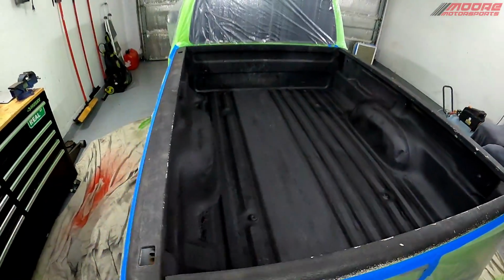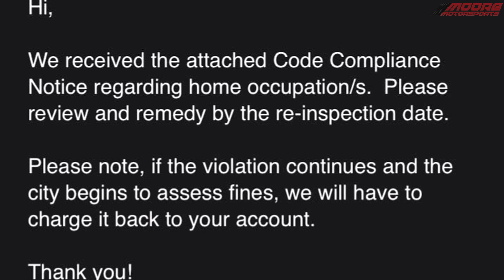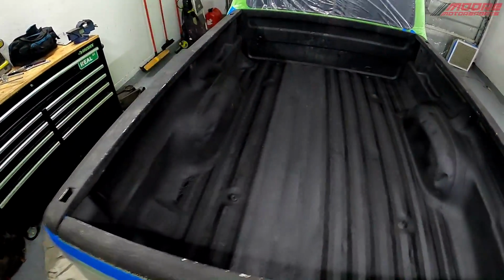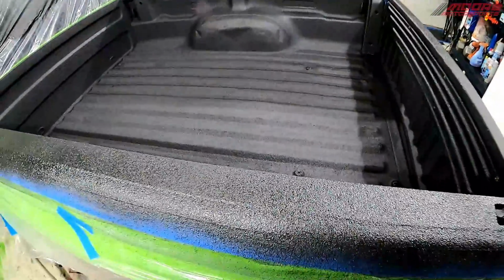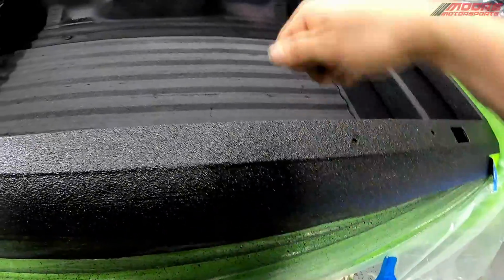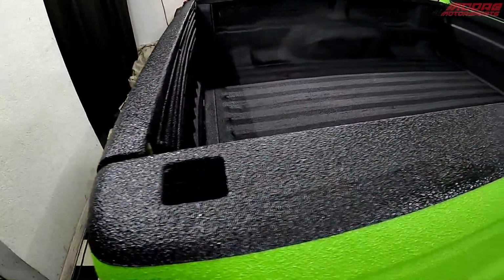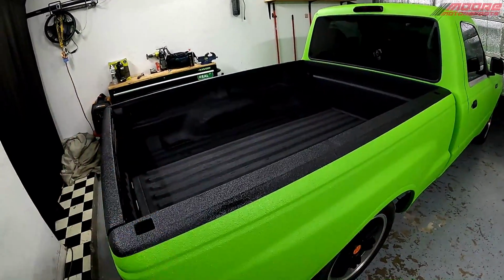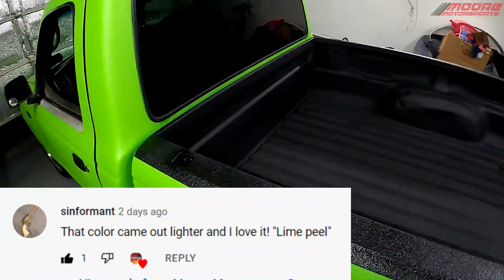Bed Lined The Truck Bed + ASMR TAPE PEEL.Very Durable & Looks Amazing!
I raptor lined the truck bed on my k swap mazda truck and go over details in this video!.If you like this video Please like, Subscribe and share if you enjoyed the content.  GOD BLESS, Stay safe, Stay Awesome! GOD BLESS TEXAS!

Link to 4 litre kit of black raptor liner WITH GUN. If you want thicker texture and get the smaller gun just lower the air pressure till you get desired effect.

PLEASE SUBSCRIBE TO THIS CHANNEL ITS ABOUT MENTAL HEALTH AND THE PERSON WHO MADE THE CHANNEL IS GOING TO BE POSTING ABOUT MENTAL HEALTH AND HIS STORY PLEASE HELP HIM AND SUBSCRIBE!

If you wanna donate to my builds i am accepting donations

IT WAS GETTING TOO EXPENSIVE TO KEEP OPEN FOR ME BECAUSE I WAS
NEVER RECEIVING ANY FAN MAIL. HOPE YOU UNDERSTAND.